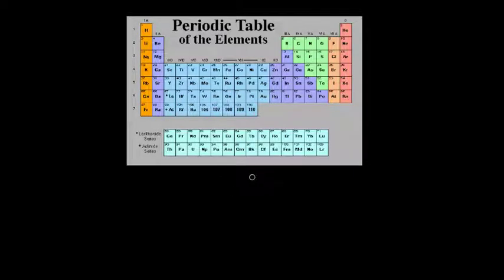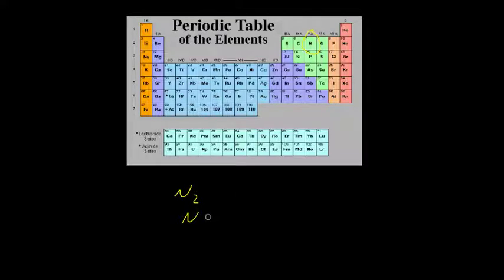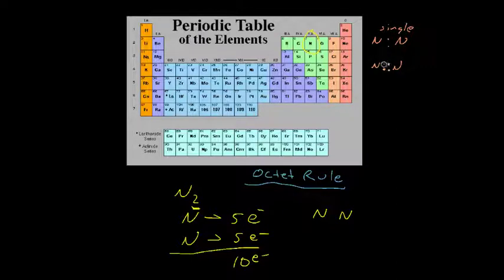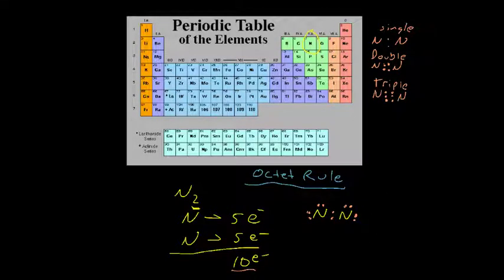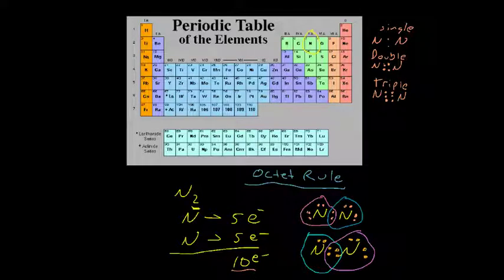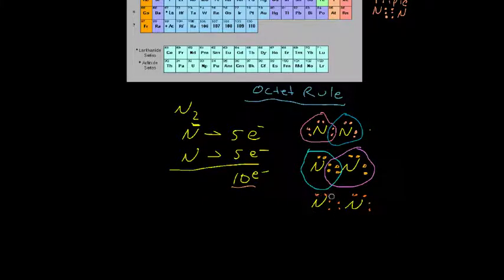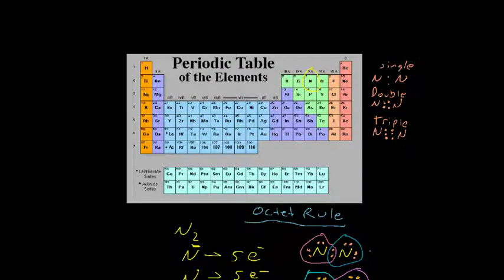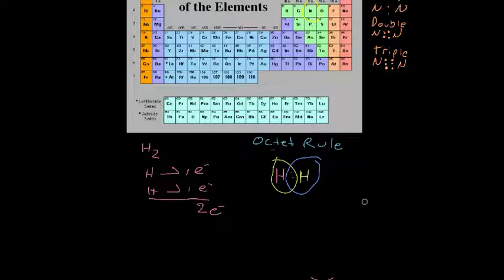Lewis Dot structures1 of covalent compounds